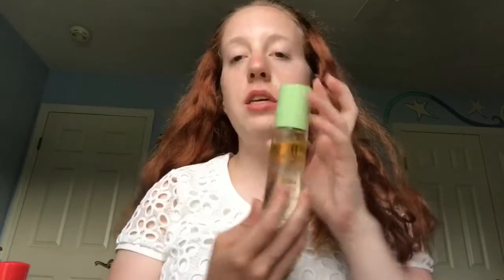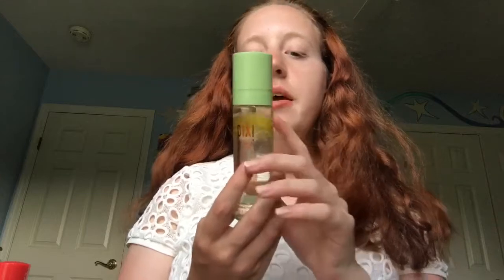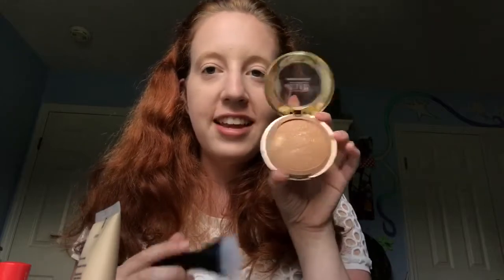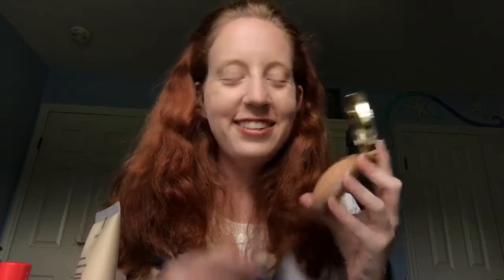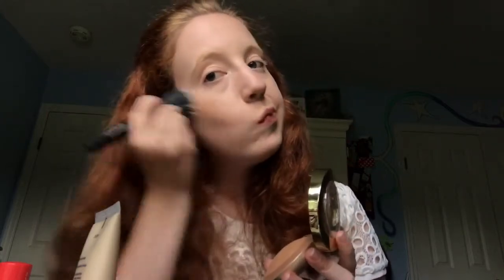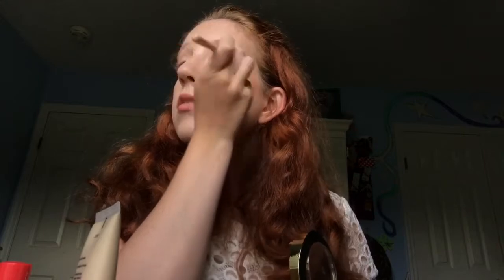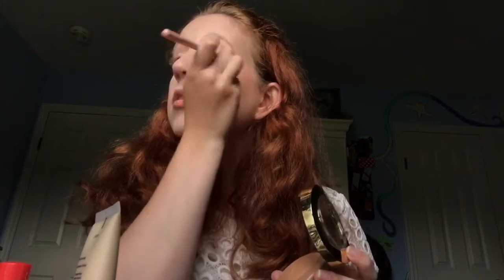Sweatproof Makeup Tutorial ❤️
Hey friends! In today's video I did a sweatproof makeup look that is perfect for summer and I hope you guys like it! ❤️

Products mentioned:
Elf Daily Hydration Moisturizer
Tarte Amazonian Clay BB tint in the shade Ivory
Wet n Wild Photo Focus Concealer in the shade Light Ivory
Milani Set + Prep + Glow (Illuminating)
Wet n Wild Walking On Eggshells Eyeshadow Trio
Mary-Lou Highlighter
Milani Baked Bronzer in the shade Dulce
Milani Baked Blush in the shade Tea Rose
Essence Lash Princess Mascara
NYX Butter Lipstick in the shade Fireball